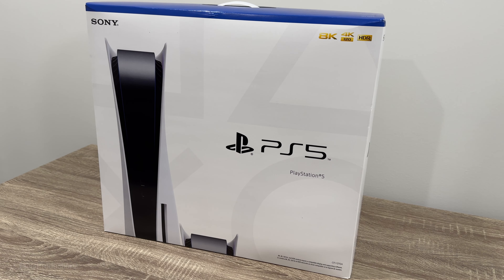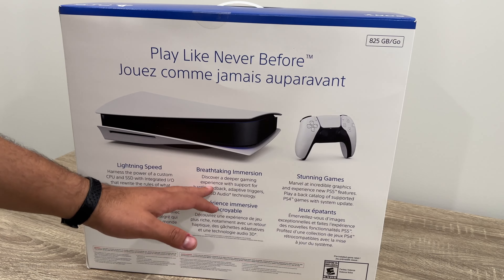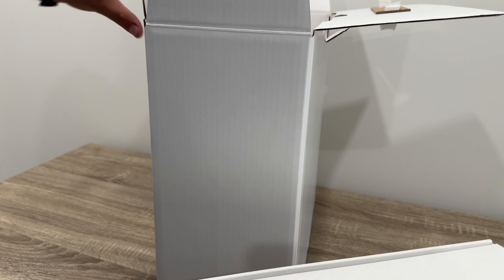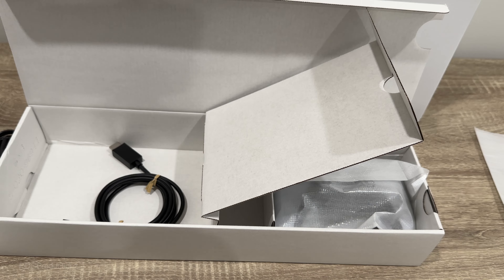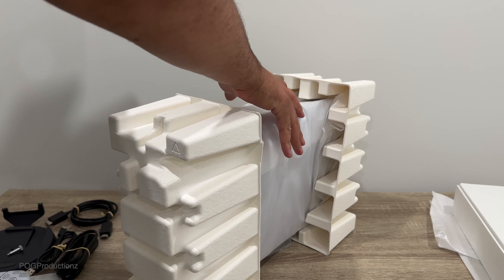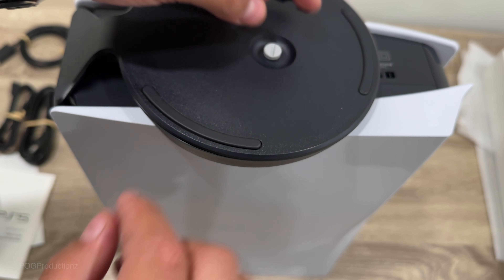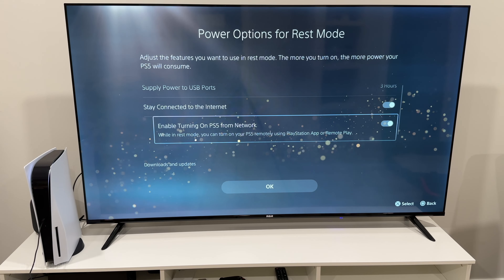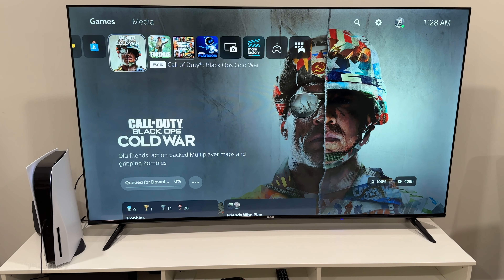PS5 Console Unboxing and Setting Up My PS5 for The First Time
Unboxing and Setting up my new Playstation 5 console and going thru the setup process for the first time on PS5